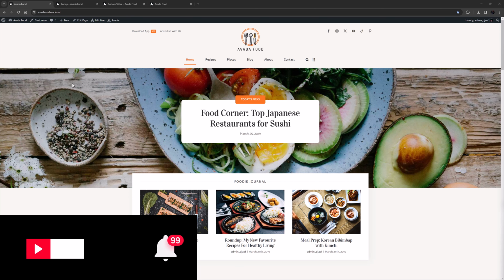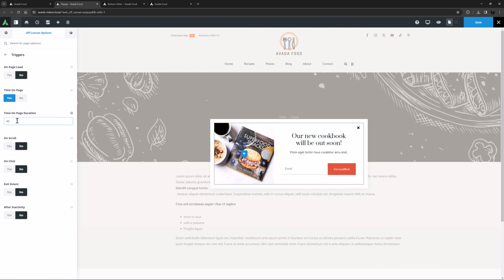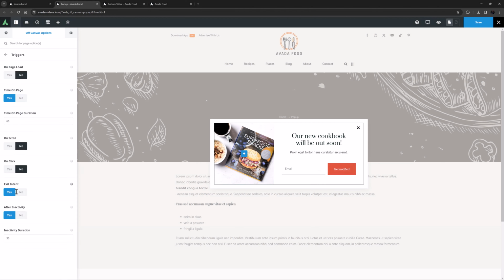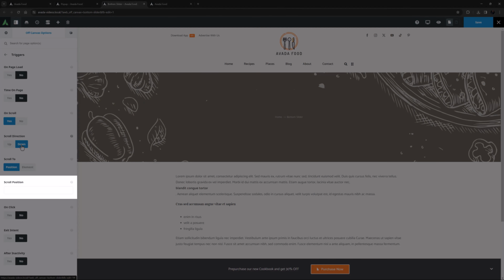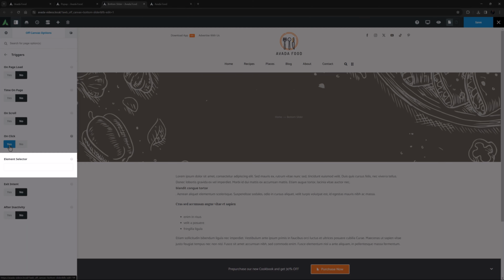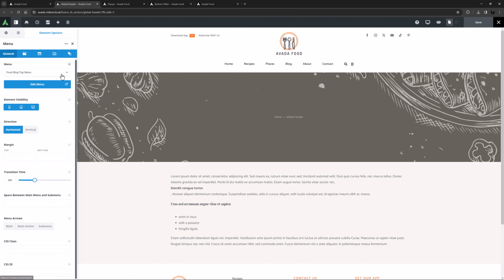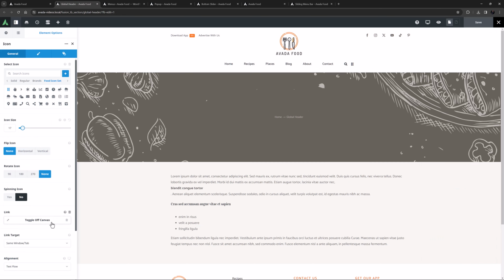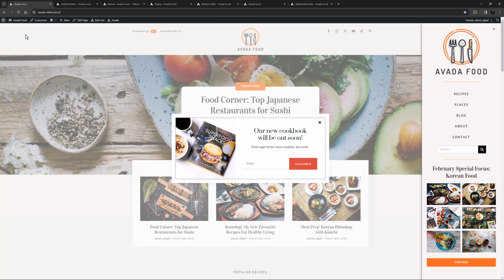How to Trigger an Avada Off-Canvas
This tutorial video demonstrates various methods to trigger Off-Canvas Elements in Avada, including pop-ups and sliding bars. Triggers can be set based on page load, time spent on the page, scroll actions, click events, exit intent, and after inactivity, with additional options available for WooCommerce sites. We also highlight the flexibility in triggering mechanisms, allowing for creative and user-friendly implementations.